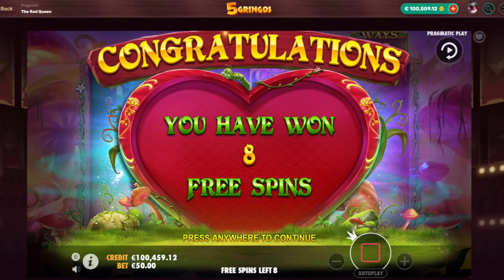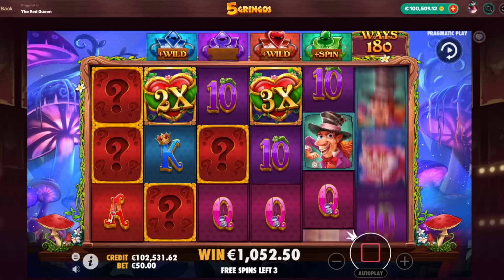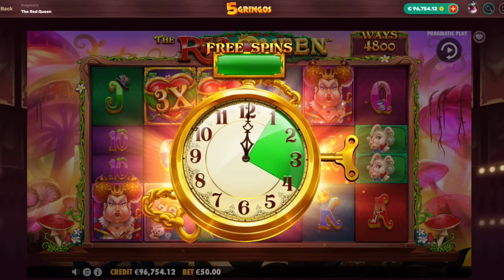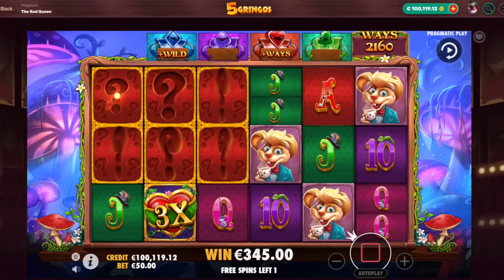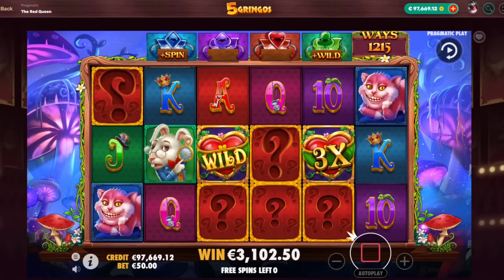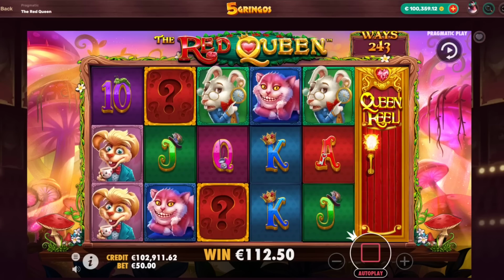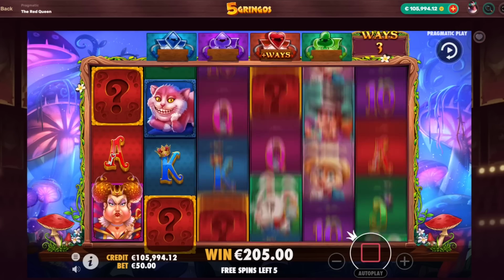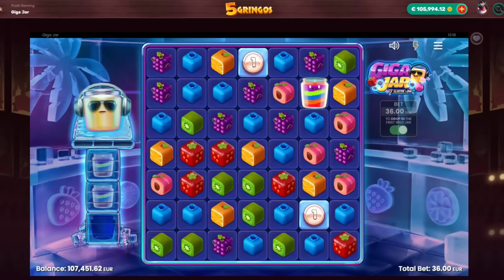THE RED QUEEN SLOT 🤑 MAX BET BONUS‼️ *** NEW ***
New The Red Queen Slot 🔥 on this Epic Max Bet Bonus Free Spins. Random Michael played this New Epic Slot With the €50 Max Bet Bonus. Can this Epic Slot pay me some Huge Big Wins with the Multipliers and Wilds. Let's see if Random Michael can get some Big Wins and on The New Red Queen Slot.
Enjoy this one My Friends‼️❤️

Supporting me with sign ups are very appreciated!!!

‼️New‼️ Memberships 🤩 Become a member of the Spinneroni Crew 🔥 and receive a Special Member Badge behind your username So everyone can see that u are a true Spinneroni 💪U get Exclusive Emotes to use in the Comments and Live Streams and Other Advantages too.❤️

18+ The Main purpose of this channel and my videos is to share my gambling experience we upload all  Winning and Losing Videos to provide Entertainment.
Gambling is not a way to make money!

Follow These Rules and Always Gamble Responsibly.
1 - Don't think of gambling as a way to make money.
2 - Only gamble with money you can afford to lose.
3 - Set a money limit Decide how much you can afford to lose before you play.
4 - Set a time limit in advance.
5 - Never chase your losses!
18+ BeGambleAware.org